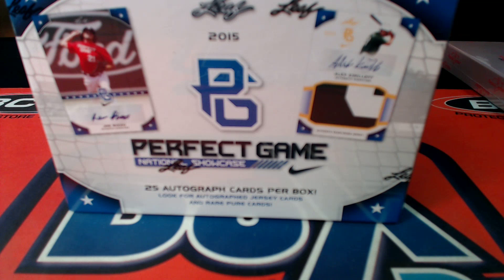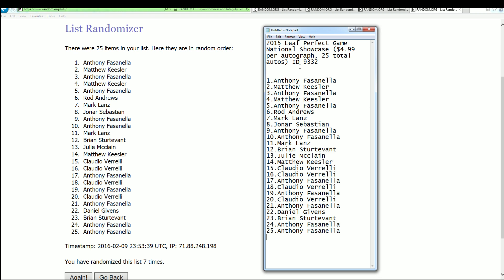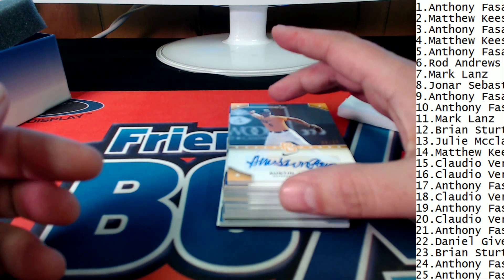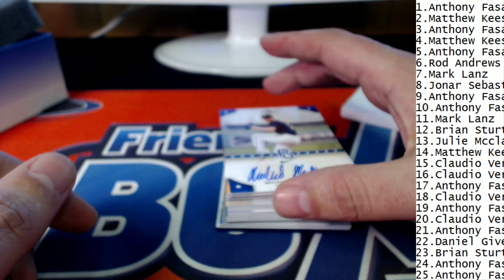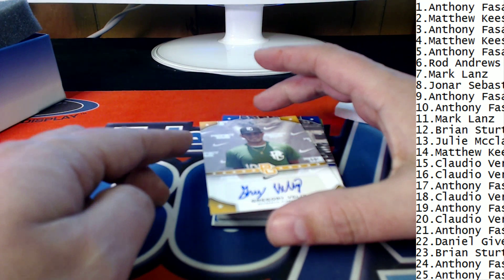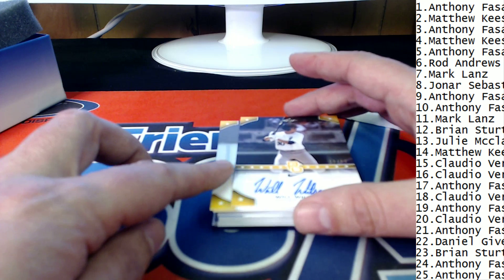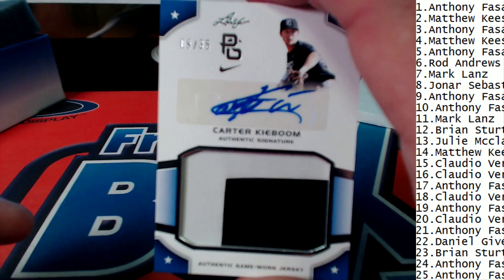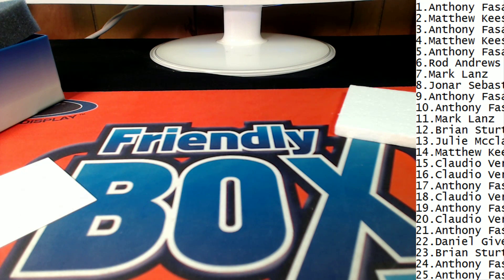2015 Leaf Perfect Game National Showcase ID 9332